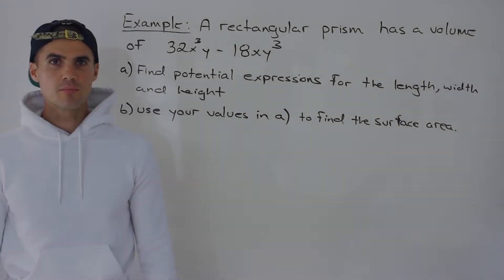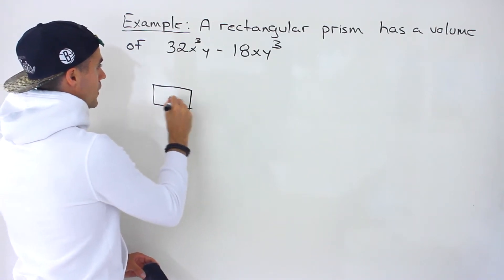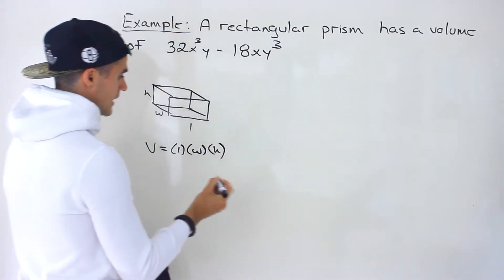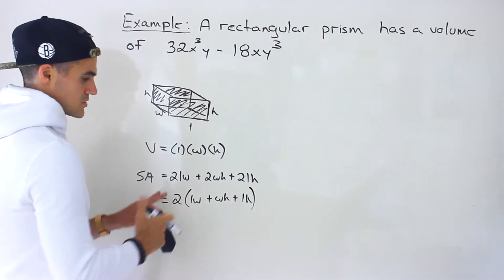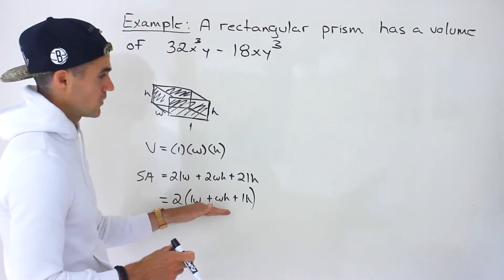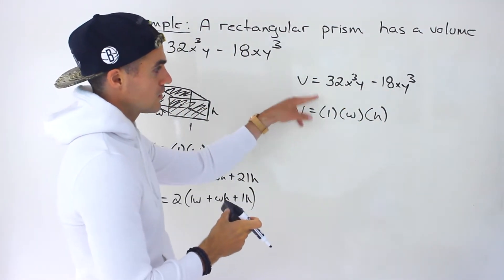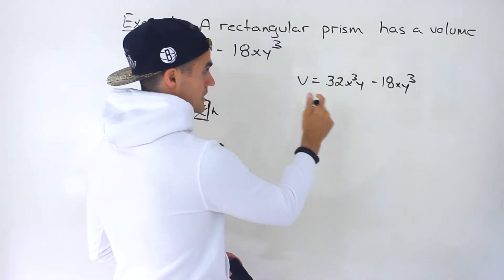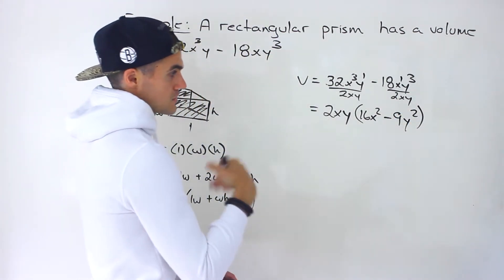Grade 10 Math (Ontario, MPM2D) - Factoring the Volume of Rectangular Prism